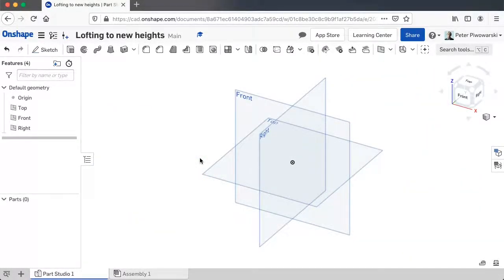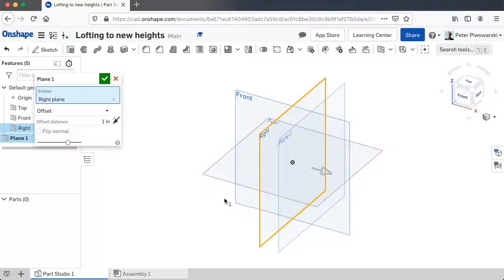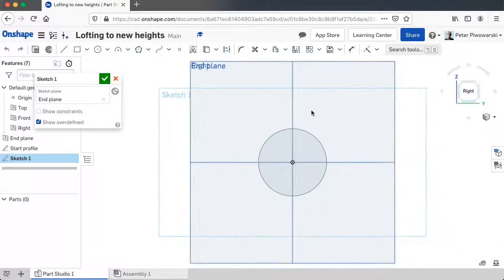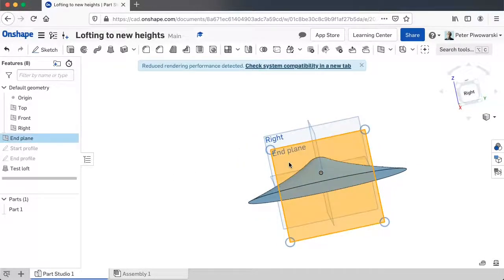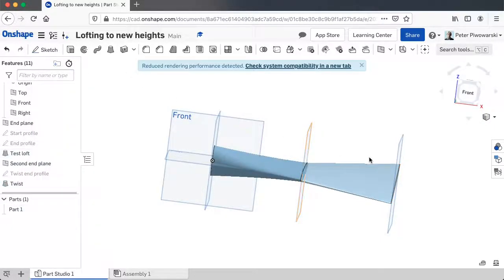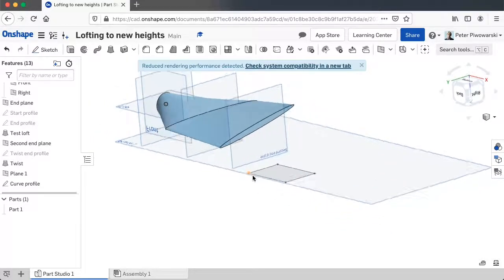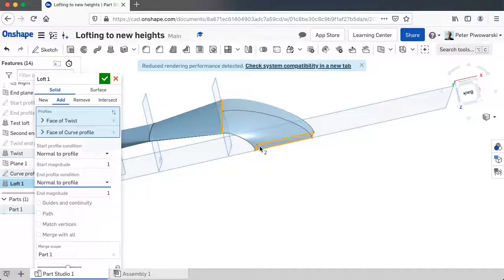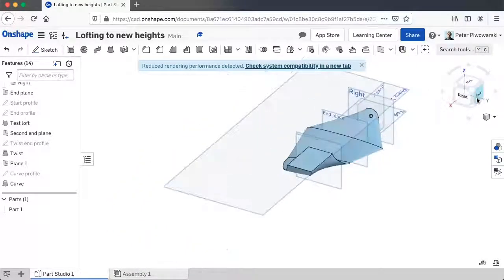Lofting to New Heights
This video shows you how to use lofts in Onshape to create three-dimensional shapes that smoothly connect two different two-dimensional profiles. These are very useful for objects that smoothly change shape over their length, like aerofoils.